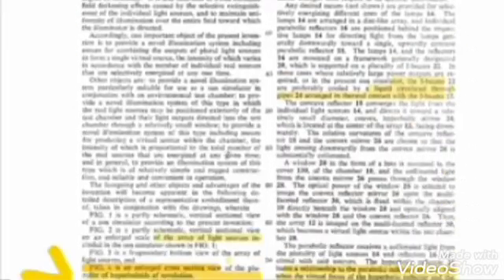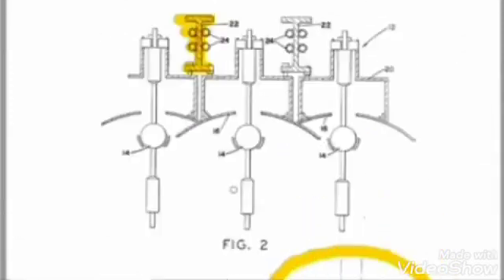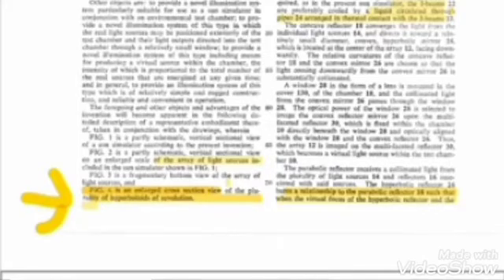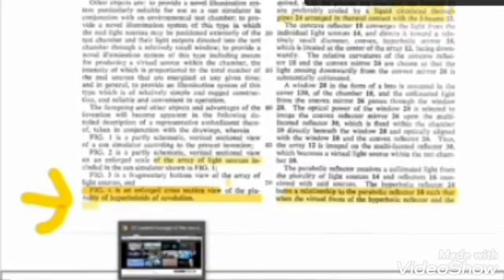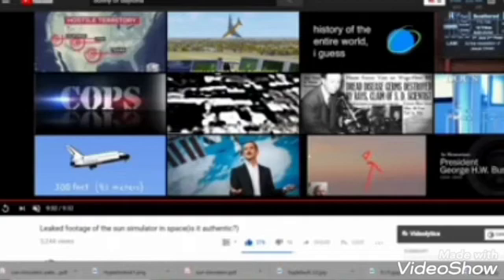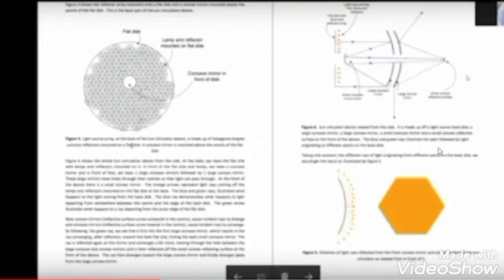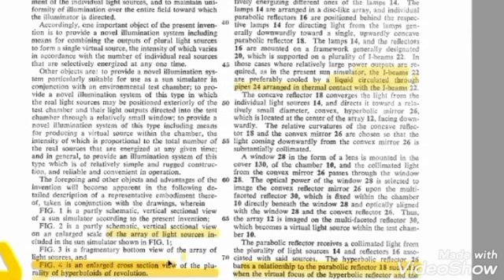Space Based Weapons pt2